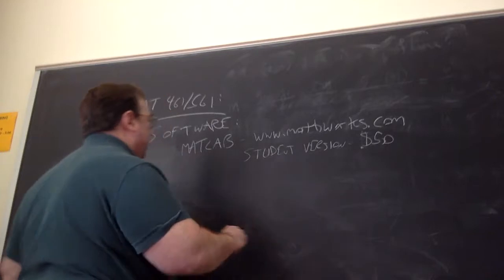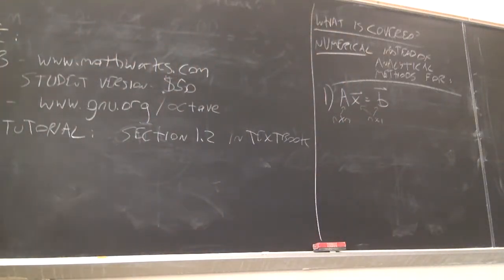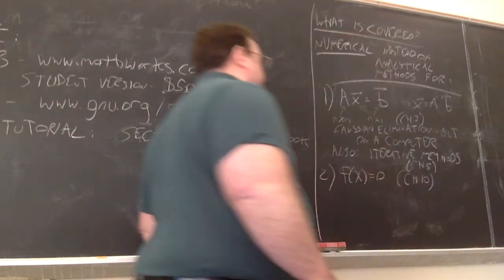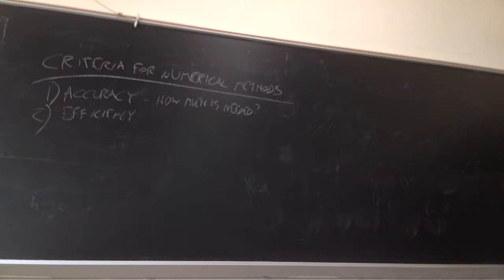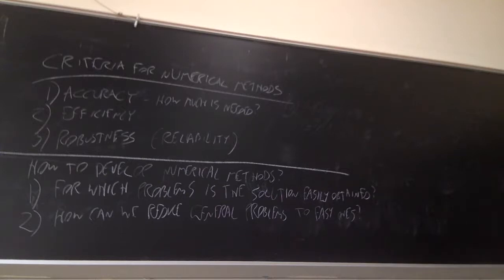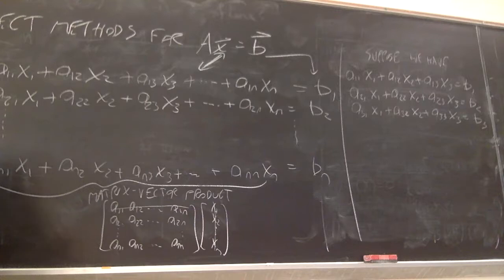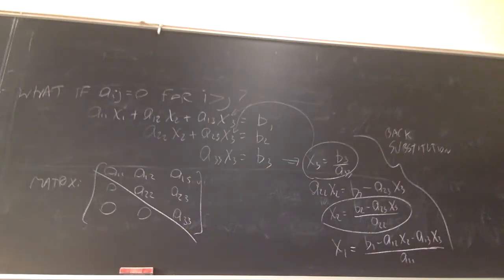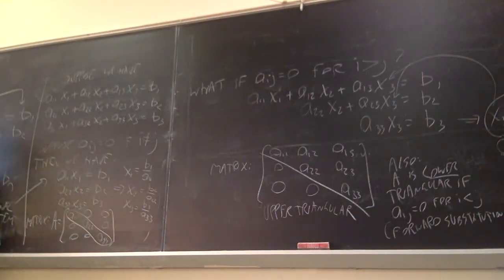MAT 461 USM 01-18-2018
Triangular systems of equations